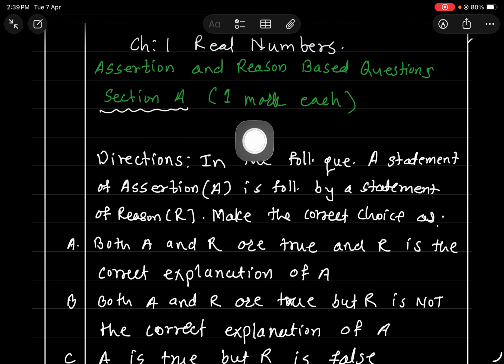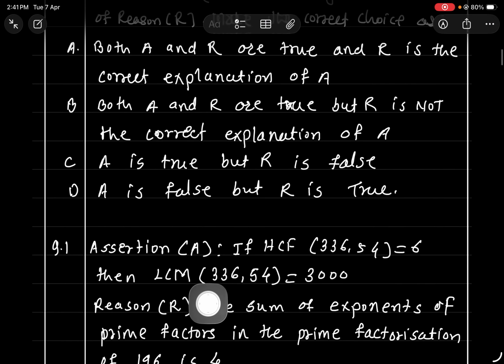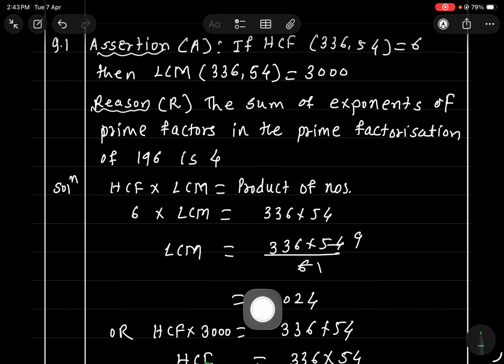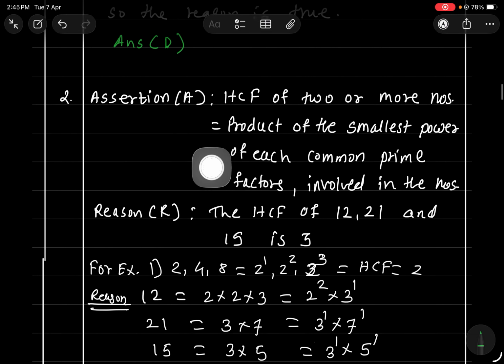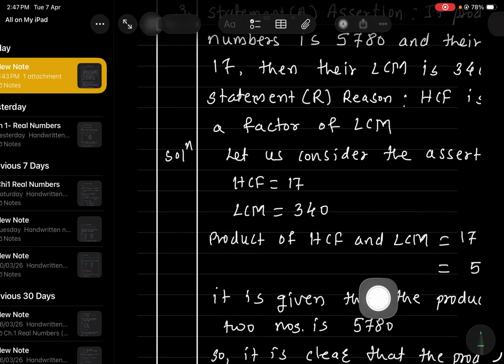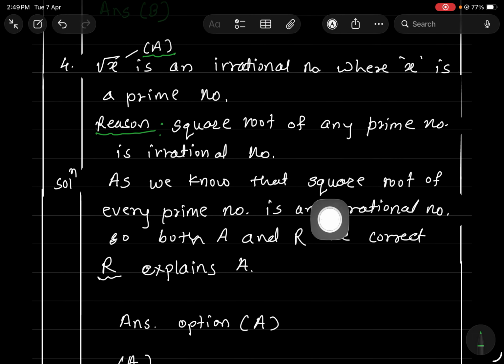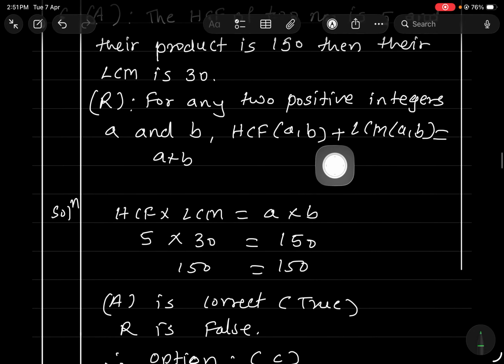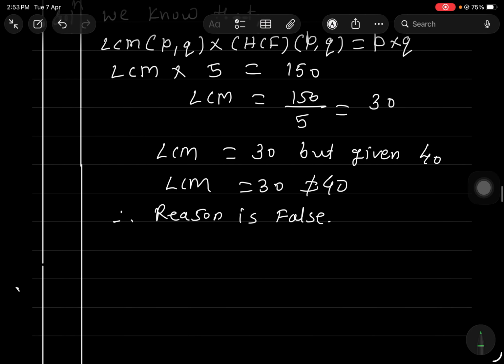CBSE Class X Ch:1 Real Numbers (Extra Questions)